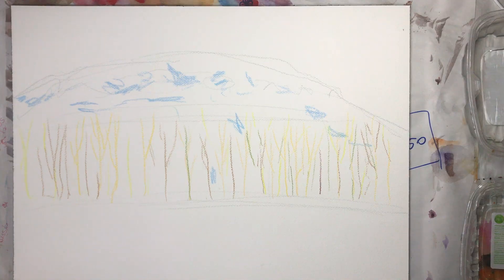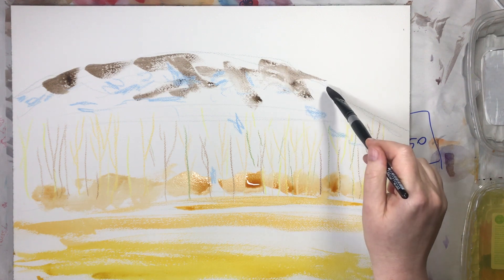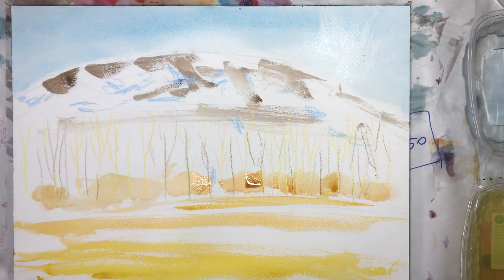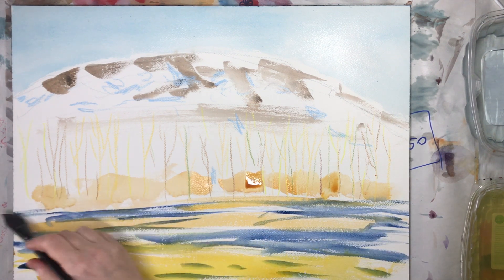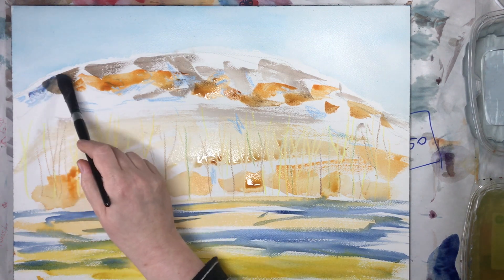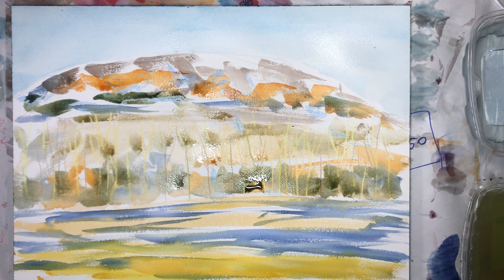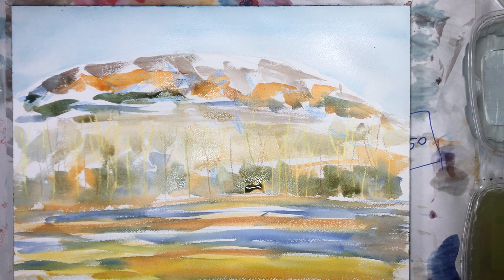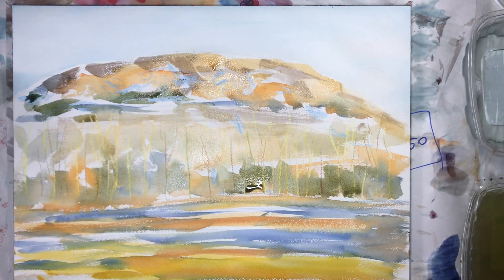Landscape with watercolor (painting1)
Landscape with watercolor
Landscape with watercolor, using the cauliflower effect.

Please watch and paint! Also follow me and like if you would like to see more video!